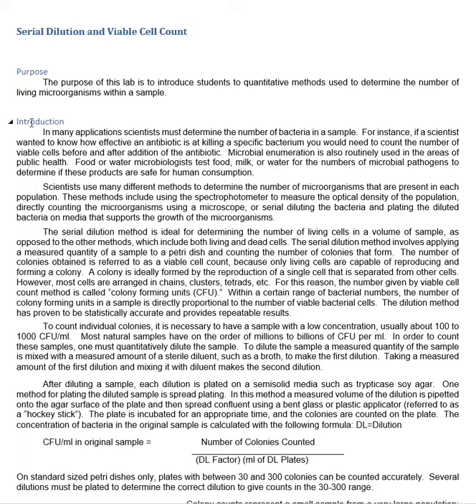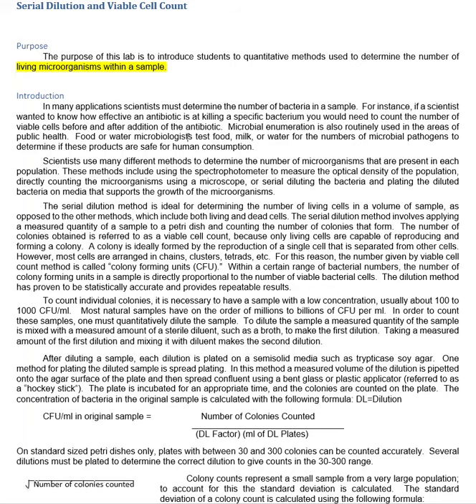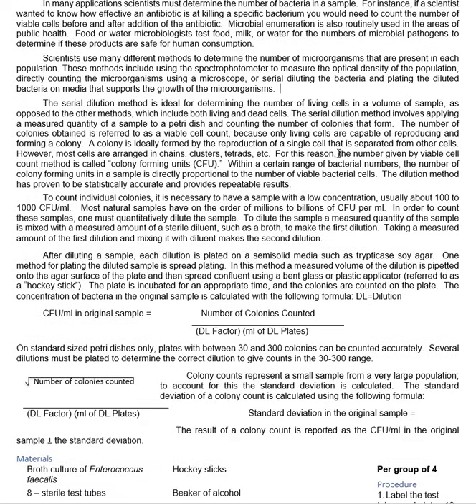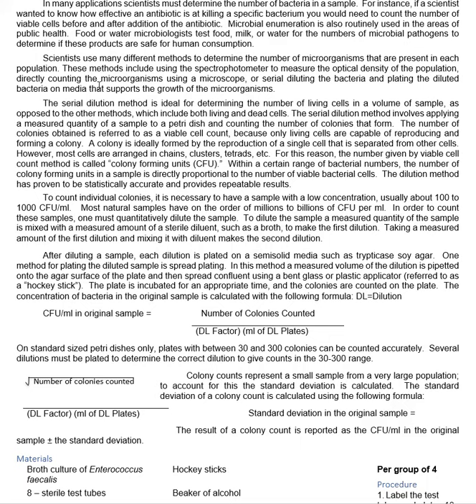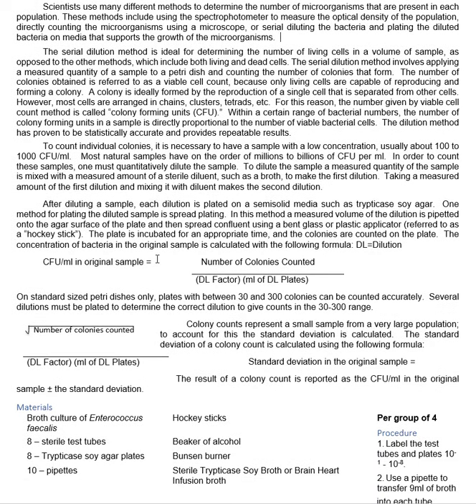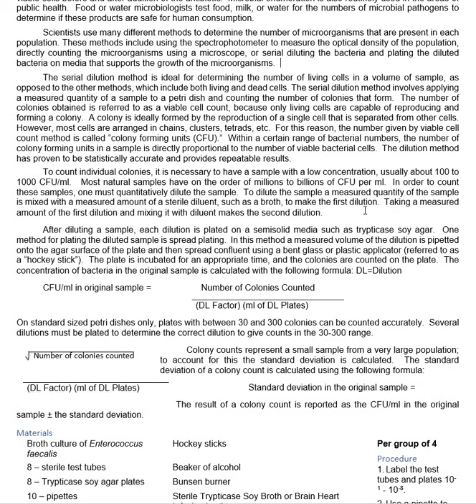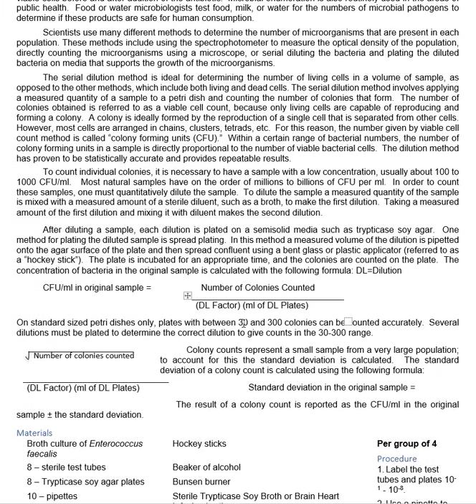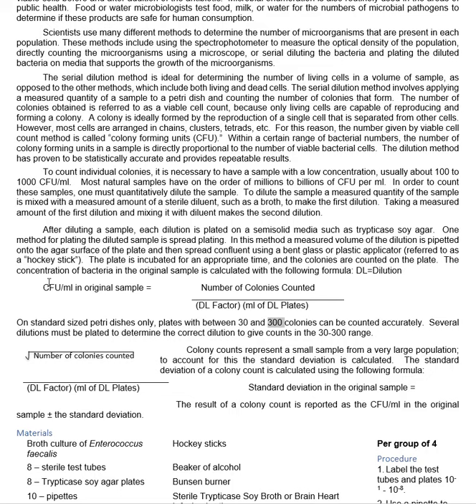2117L Lab 08